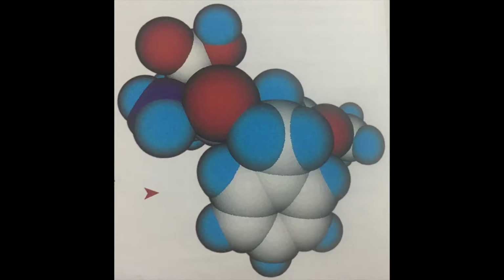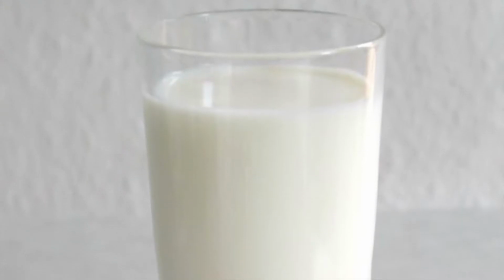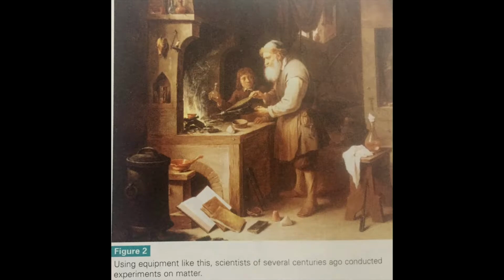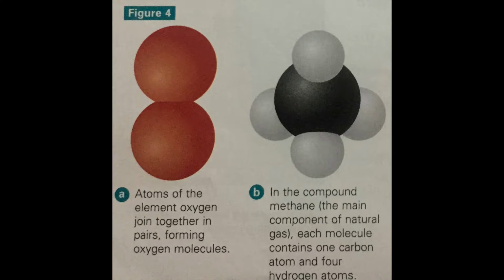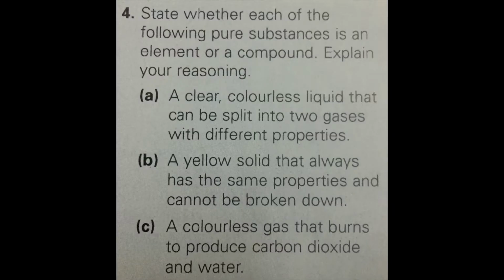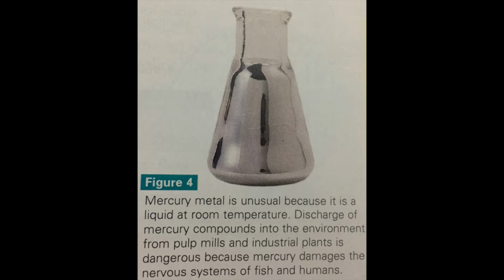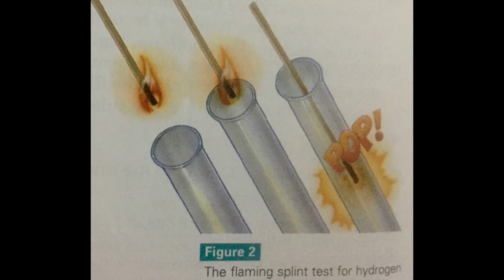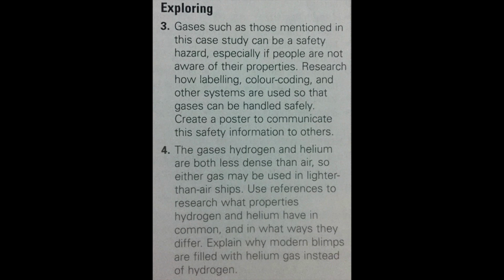Elements and Compounds Part I